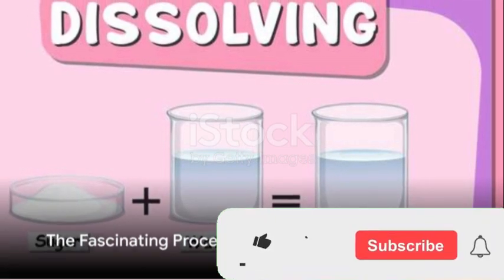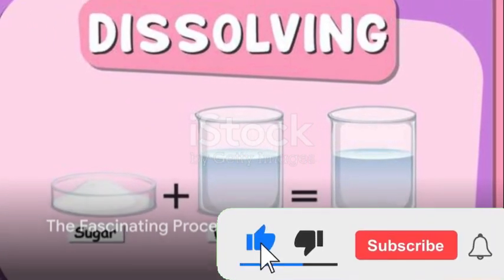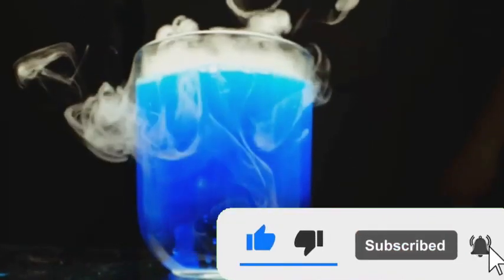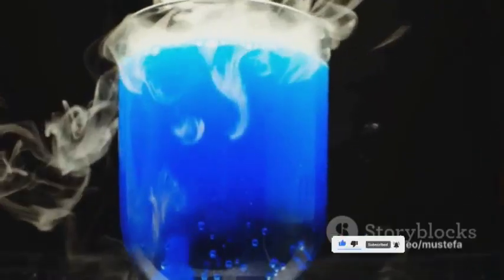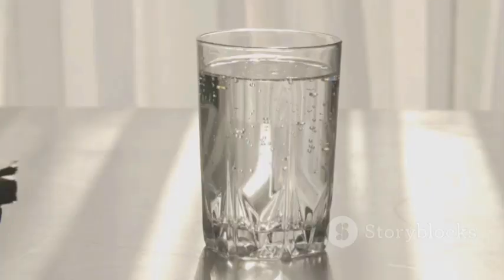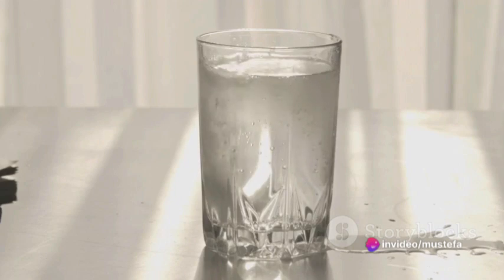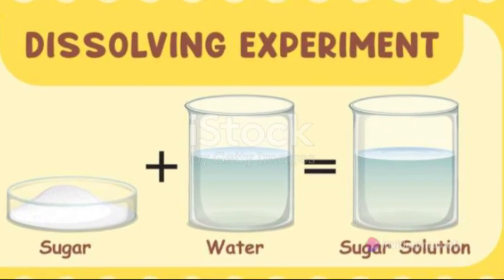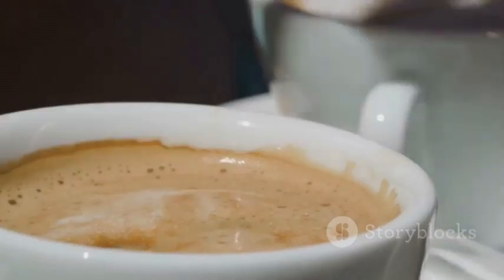The Dark Truth Behind Solubility Limits in Phase Diagrams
Discover the dark truth behind solubility limits in phase diagrams, and how they affect materials in industries .

In this video, we'll delve into the science behind solubility limits, exploring their impact on various industries and the potential challenges they pose. Gain a deeper understanding of this complex subject and the role it plays in the formulation and production of products we use every day.